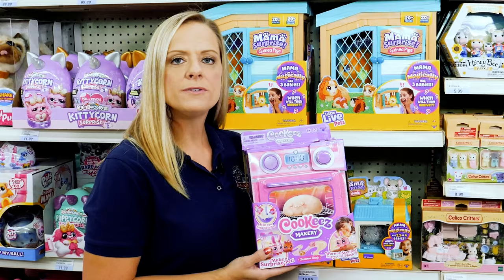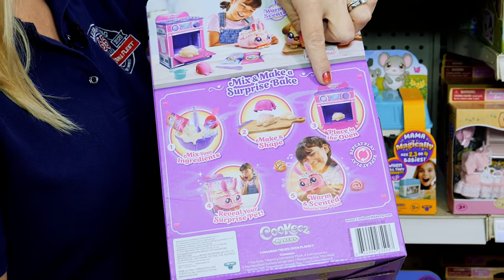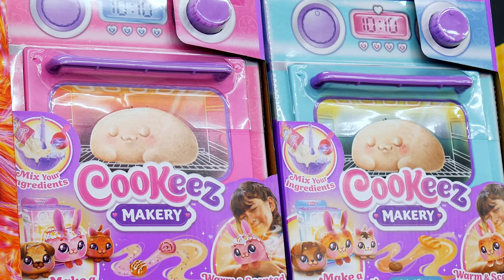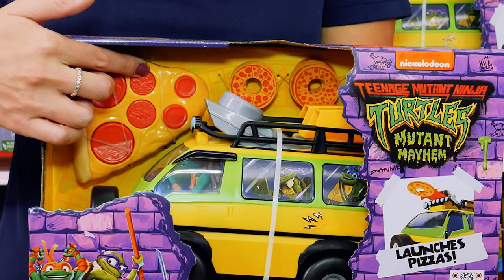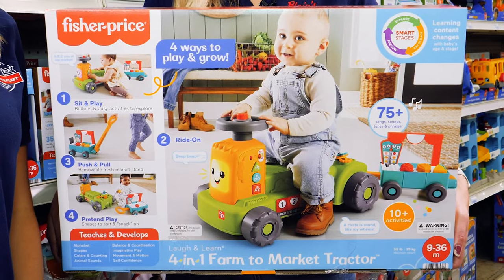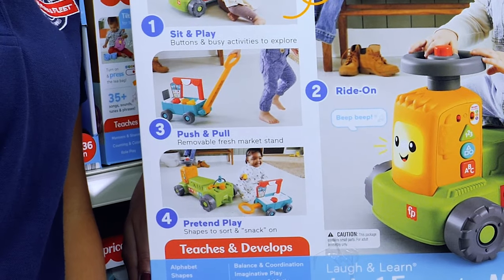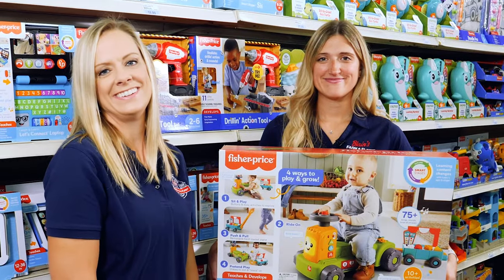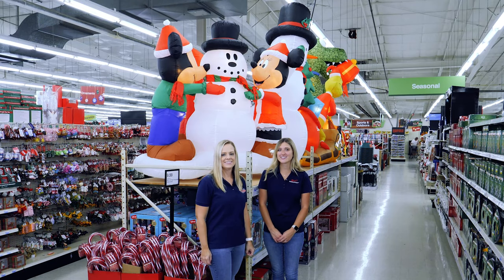Blain's Farm & Fleet's Toyland | Opening Weekend Sneak Peek 2023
Want a quick peek at a few of the hottest toys available at Blain's Farm & Fleet's Toyland this year? Follow Lindsay & Elizabeth as they take you through the magical aisles to a few of their favorites this year.